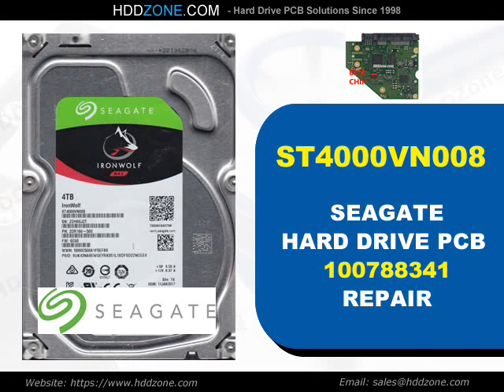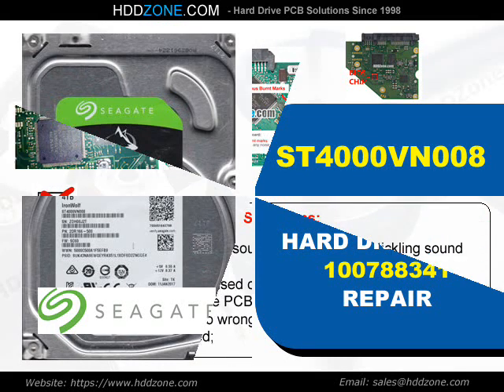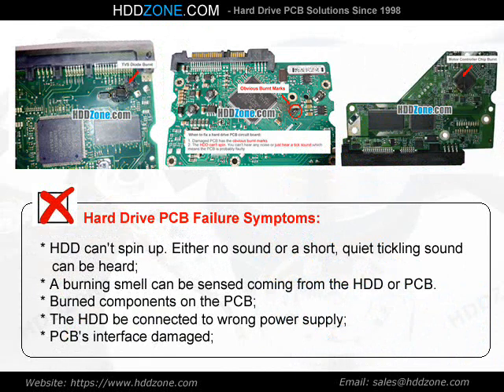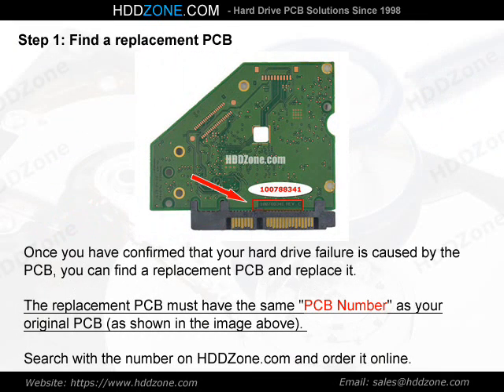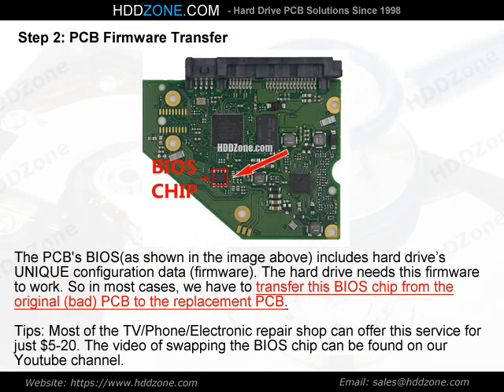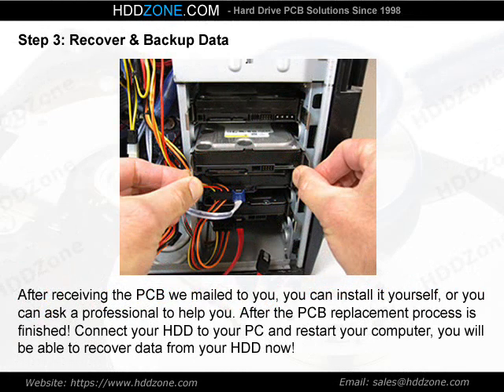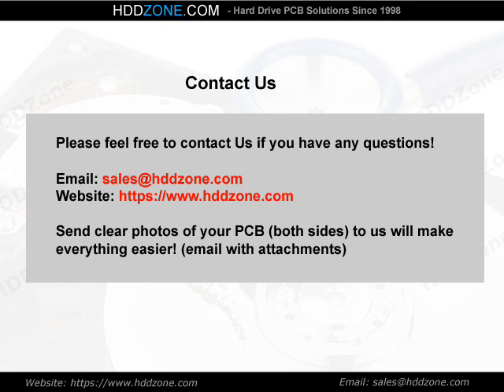ST4000VN008 Seagate HDD PCB Repair 100788341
Fix damaged Seagate ST4000VN008 hard drive with the pcb replacement, 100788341 donor pcb circuit board for Seagate ST4000VN008 hard drive.